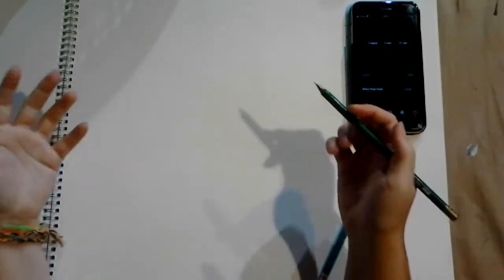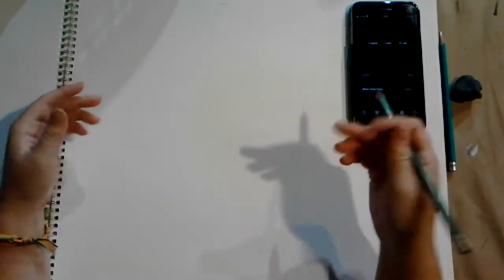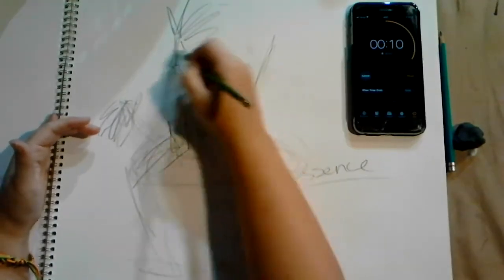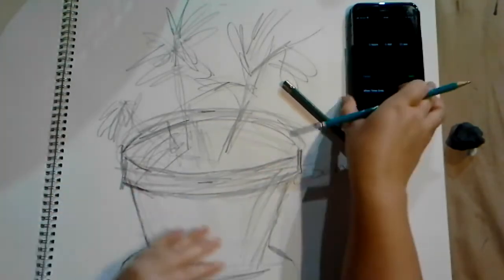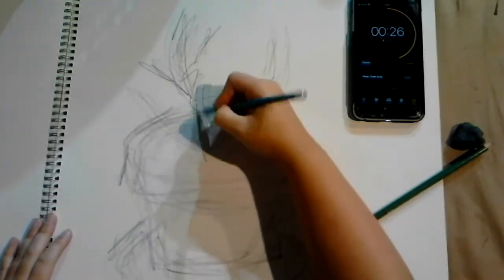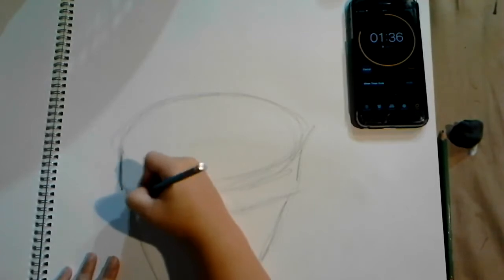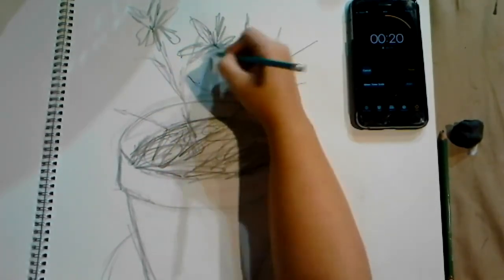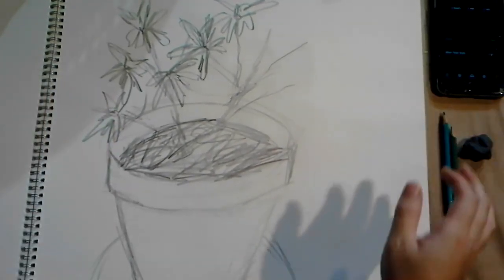Gesture Drawing Demo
Introduction to gesture drawing with a 30 second, 1 minute, and 2 minute demo drawing of a plant study. Remember gesture drawing is all about working general to specific so look for abstract, simple shapes and don't be afraid to make a few extra lines! It's about capturing the "essence" of what you see and not necessarily every specific detail.